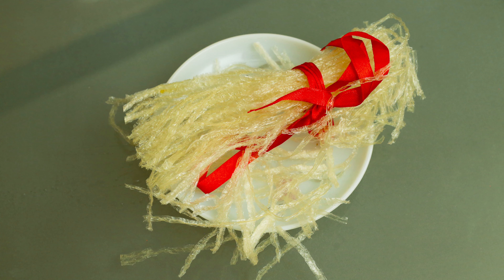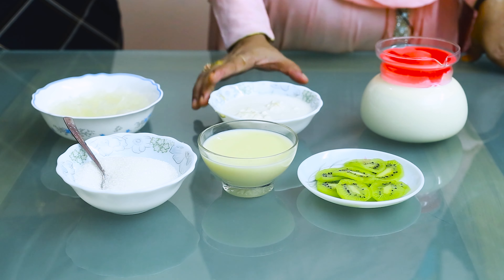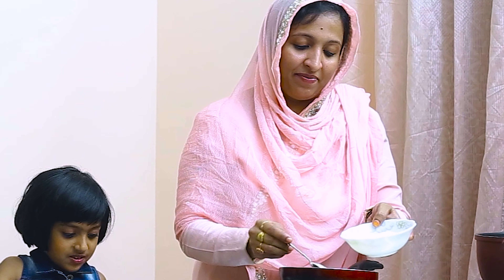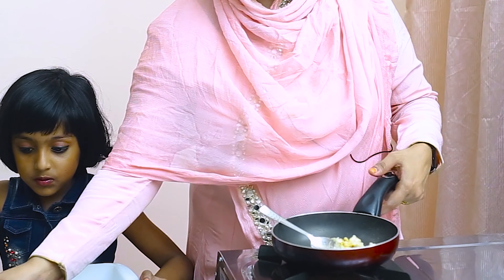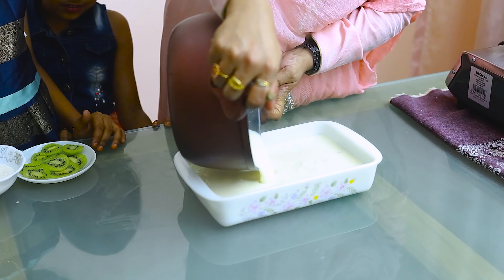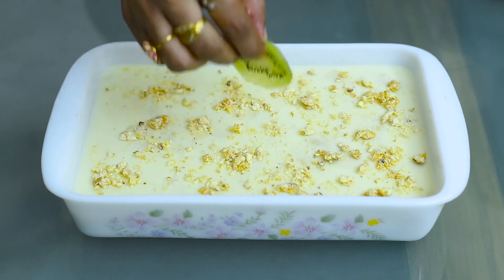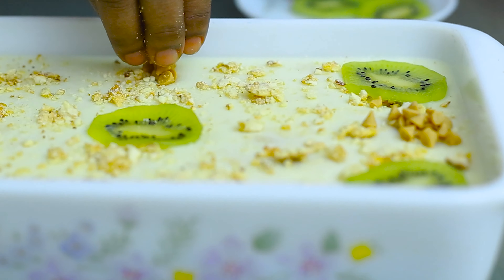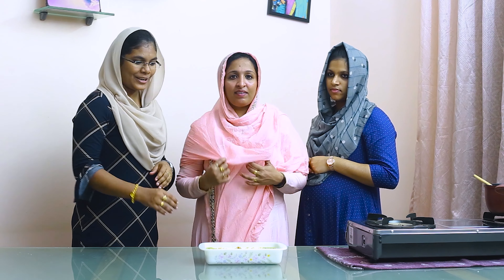വെറും അഞ്ച് ചേരുവകൾ മാത്രം മതി CASHEW NUT PUDDING READY